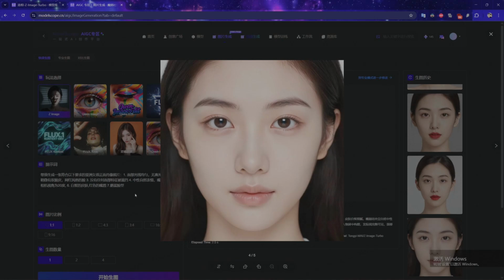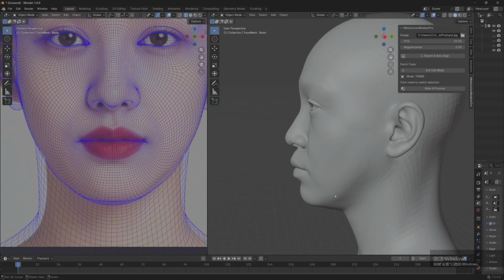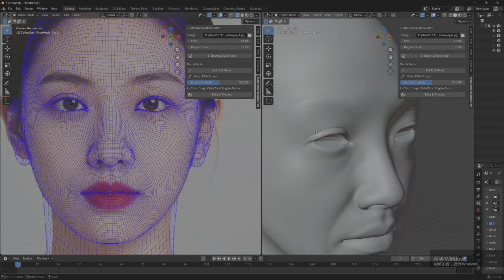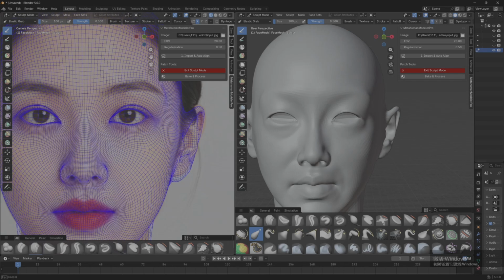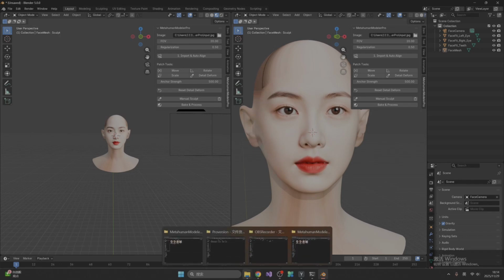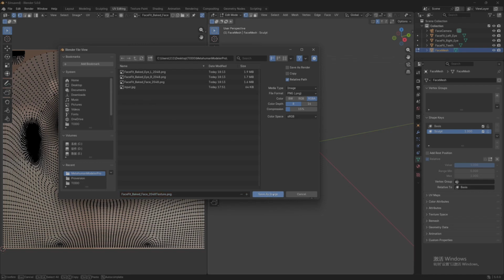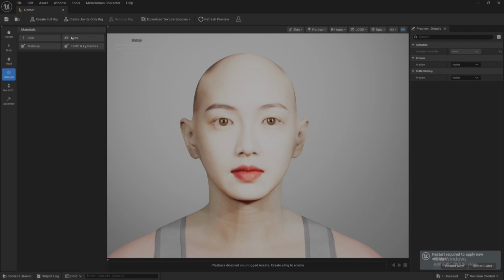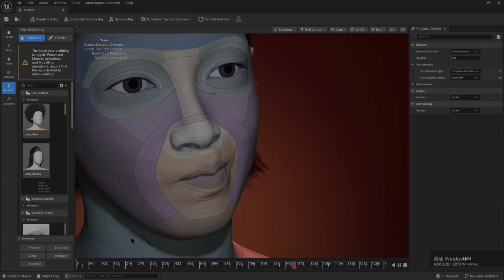MetahumanModelerPro:Convert AI-Generated Single Image To Metahuman Tutorial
00:00:00 Effect Demonstration
00:00:37 AI Prompt-Generated Images
00:01:59 Installing the MetahumanModelerPro Add-on
00:03:06 Importing Images & Patch Tools Demo (Translate/Rotate/Scale Facial Regions)
00:10:27 Detail Deform Usage Demonstration
00:20:21 Manual Sculpting Mode Showcase
00:21:55 Adjusting Eyes/Teeth & Baking Textures
00:23:39 Simple Texture Repair & Import
00:30:17 Exporting Head/Teeth/Eye Models
00:33:03 Importing Models/Textures into Engine & Basic Hair/Texture Setup
00:40:07 UE5.7 Auto-Rigging & Final Effect Display
MetahumanModeler is a tool designed to help Blender artists quickly create MetaHuman models from reference images.
The tool has recently received an update with the launch of MetahumanModelerPro, which focuses on enhancing user experience. Key improvements include: no need to install additional Python libraries, vertex-based modeling (replacing shape key adjustments), a workflow that starts with rigid-body transformations to align facial features, followed by Detail Sculpting for refinement, and final tweaks via Manual Sculpting Mode.
1、Regarding the issue of broken surfaces in the engine-generated binding in the video tutorial, it should be caused by some random issues with the engine itself. I re-generated the binding with the same input, and the problem of broken surfaces no longer occurred.
2、Users can perform further facial adjustments and body adjustments in Metahuman Character
Before purchasing, you can check the demo to evaluate the quality. Please note that I am not a professional 3D artist, so the similarity shown in the video represents the minimum effect of the add-on—its full potential (maximum capability) is waiting for you to unlock.
if you are interested in MetahumanModelerPro, you can purcase it. if you are an artist,  you can purcahse compiled verison.
gumroad:
the software used in the video:
blender 5.0  UE 5.7

some tutorials maybe alse useful for you